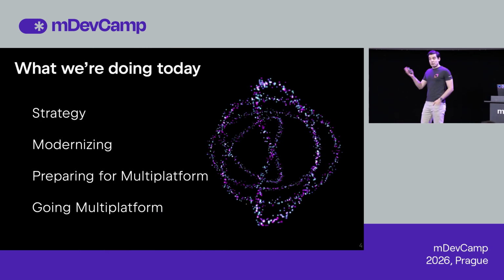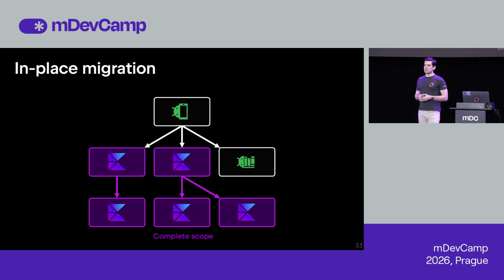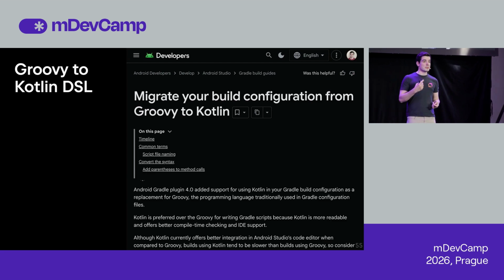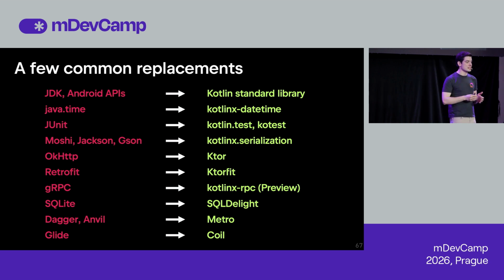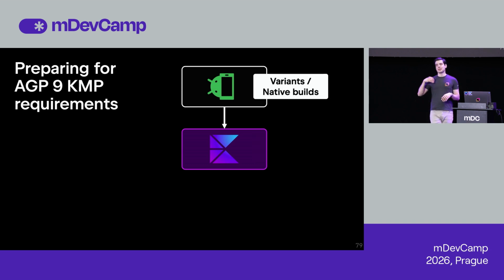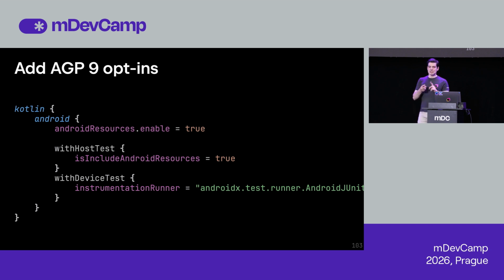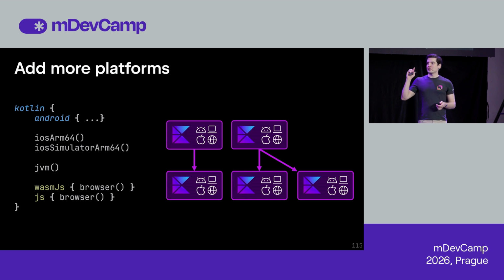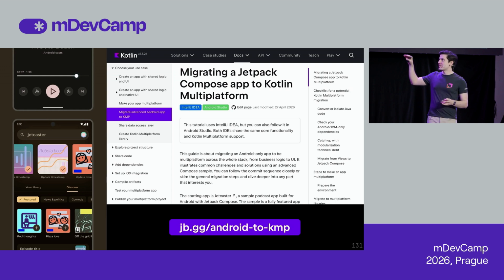Márton Braun: Going Multiplatform with Your Android App - mDevCamp 2026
Existing Android apps are in a great position to expand into Kotlin Multiplatform: you might already be using patterns, libraries, and APIs that work on more platforms than just Android. With Compose Multiplatform, you can build an app with a fully shared Kotlin codebase, targeting iOS, desktop, and even the web!

In this talk, we’ll look at how you can migrate an existing Android app to multiplatform. As this can be a significant engineering effort for an existing, well-established app, we’ll also discuss how to plan and organize the required changes, and how to adopt KMP incrementally across your codebase without disrupting day-to-day development.

mdevcamp.eu